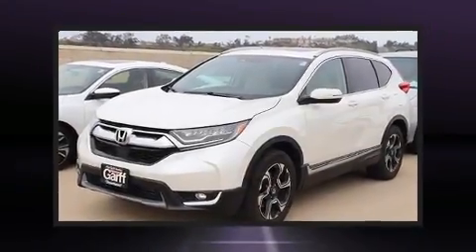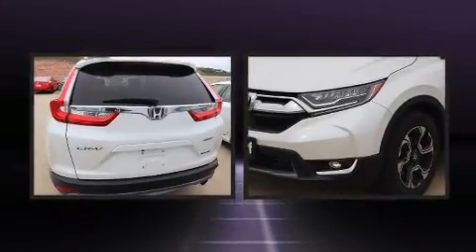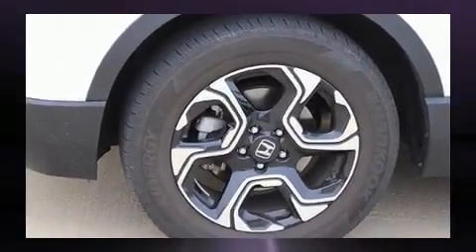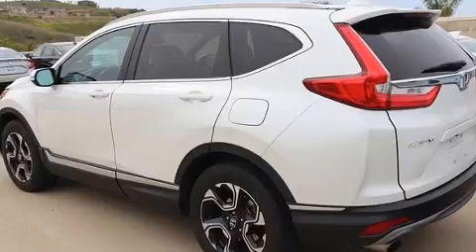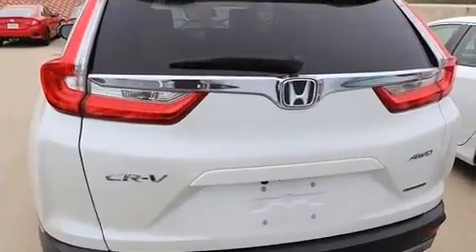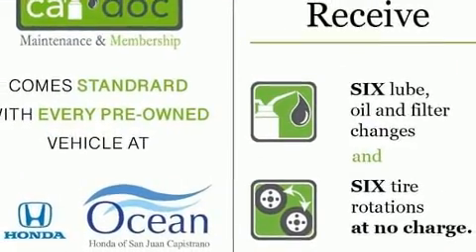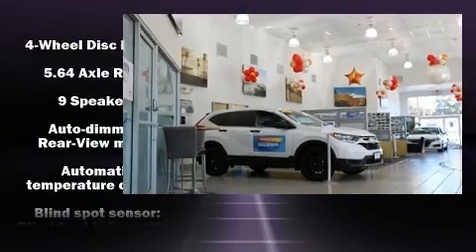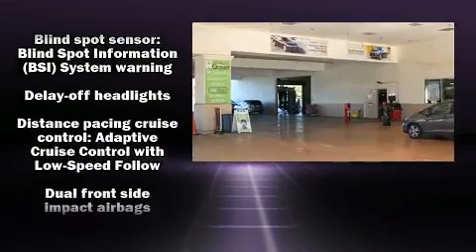2017 Honda CR-V Touring AWD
Here's a great deal on a 2017 Honda CR-V. With just over 25,000 miles on the odometer, this 4 door sport utility vehicle prioritizes comfort, safety and convenience. It features a continuously variable transmission, all-wheel drive, and an efficient 4 cylinder engine. The engine breathes better thanks to a turbocharger, improving both performance and economy. Top features include power front seats, a built-in garage door transmitter, heated seats, power moon roof, power door mirrors and heated door mirrors, a power rear cargo door, blind spot sensor, and seat memory. Features such as automatic climate control and leather upholstery prove that economical transportation does not need to be sparsely equipped. Audio features include an AM/FM radio, steering wheel mounted audio controls, and 9 speakers, providing excellent sound throughout the cabin. Honda also prioritized safety and security with features such as: dual front impact airbags, head curtain airbags, traction control, brake assist, a panic alarm, and 4 wheel disc brakes with ABS. Adaptive cruise control maintains a pre set distance behind the car ahead of you, simplifying highway driving and enhancing safety. We know that you have high expectations, and we enjoy the challenge of meeting and exceeding them! Stop by our dealership or give us a call for more information.